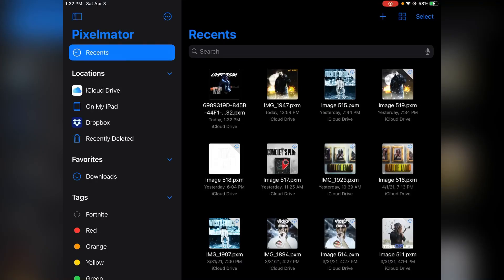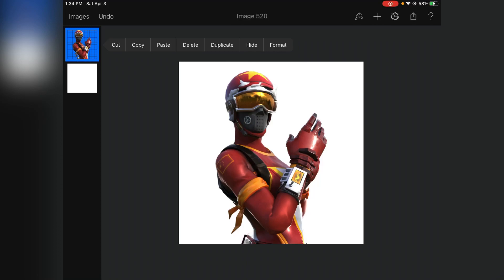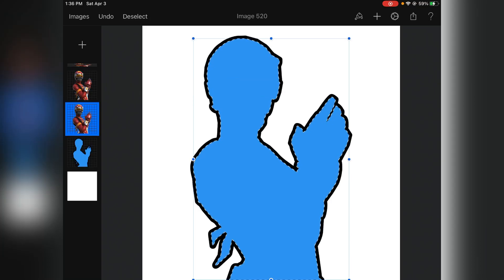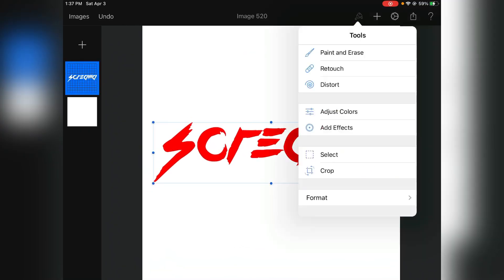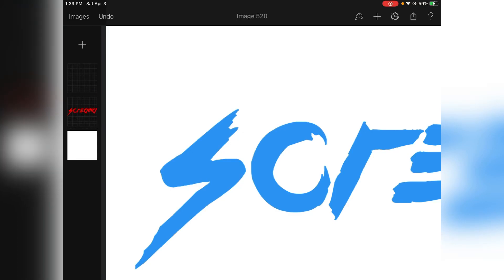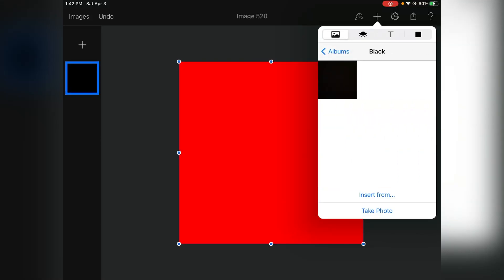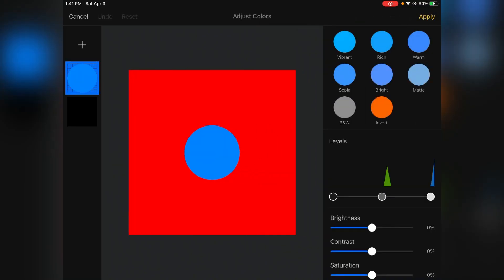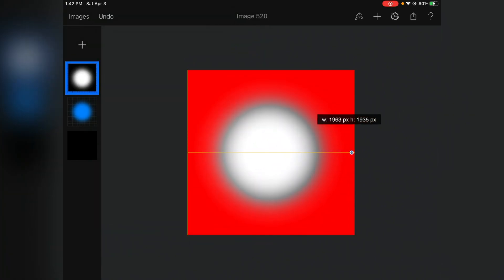Pixelmator Tips & Tricks *YOU DIDN’T KNOW*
TYSM FOR 2,000 Y’ALL ARE THE BEST!
USE CODE KATANAZ-YT IN THE ITEM SHOP!
- If you wanna support:
Hope you enjoy these tips & tricks!
0:41 How to select a layer
2:08 How to add inner shadow/glow
3:59 Why merging with blank layers is good
5:33 How to use different blend modes
9:59 How to cut stuff out
100k gfx pack,
season 11 gfx pack,
16k gfx pack,
3d letters gfx pack google drive,
3d letters gfx pack ios,
3d text gfx pack ios,
3d text gfx pack,
top 3 gfx pack,
season 9 gfx pack

fortnite gfx pack google drive,
fortnite gfx pack ios,
fortnite gfx discord server,
fortnite gfx ios,
fortnite gfx tutorial,
fortnite gfx pack free,
fortnite gfx android,
fortnite gfx app,
fortnite gfx animation,
fortnite gfx apk,
fortnite gfx pack android,
fortnite gfx tool android,
fortnite thumbnail gfx pack android,
fortnite gfx tutorial android,
fortnite gfx blender,
fortnite gfx background pack,
fortnite gfx banner,
best fortnite gfx pack,
fortnite banner gfx pack,
best fortnite gfx,
best fortnite gfx pack ios,
best free fortnite gfx pack,
fortnite character gfx pack,
fortnite chapter 2 gfx pack ios,
pack gfx fortnite photoshop cs6,
gfx fortnite clan,
fortnite chapter 2 gfx pack android,
pack gfx fortnite chapitre 2,
pack gfx fortnite capitulo 2,
fortnite gfx designer,
pack gfx fortnite google drive,
google drive fortnite gfx,
fortnite gfx pack download,
pack gfx fortnite drive,
pack de fortnite gfx,
serveur discord gfx fortnite,
fortnite gfx editor,
pack gfx fortnite effet,
free fortnite gfx pack,
gfx for fortnite mobile,
gfx tool for fortnite pc,
gfx tool for fortnite android,
gfx tool for fortnite ios,
fortnite gfx google drive,
fortnite 3d gfx pack google drive,
how to gfx fortnite,
fortnite gfx iphone,
fortnite gfx pack ios google drive,
fortnite gfx pack ios mega,
fortnite background gfx pack ios,
pack gfx fortnite pixellab,
fortnite gfx on mobile,
fortnite gfx pack 2020,
fortnite gfx server,
fortnite gfx skins,
what is fortnite gfx,
pack gfx fortnite zip,
pack fortnite gfx 2020,
gfx fortnite 2,
pack gfx fortnite 2,
pack gfx fortnite 3d,
pack gfx fortnite 3d android,
gfx fortnite 3d,
fortnite 60fps gfx tool,
fortnite mobile 60fps gfx tool